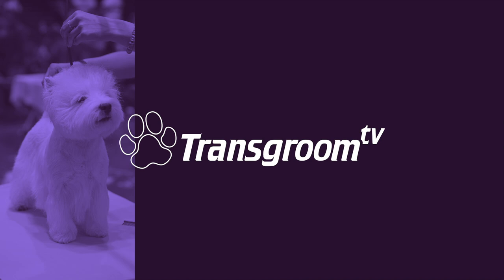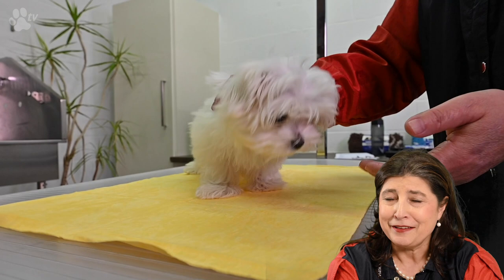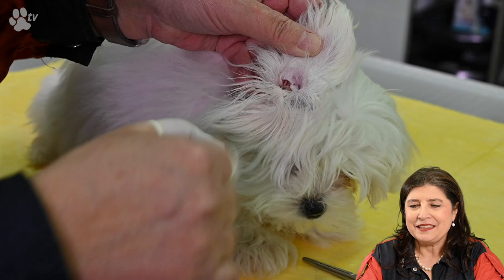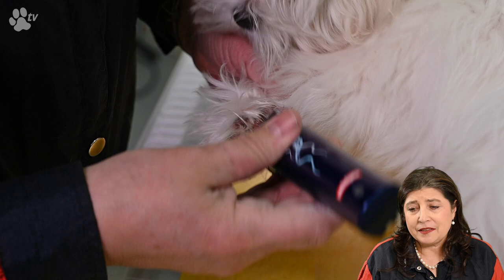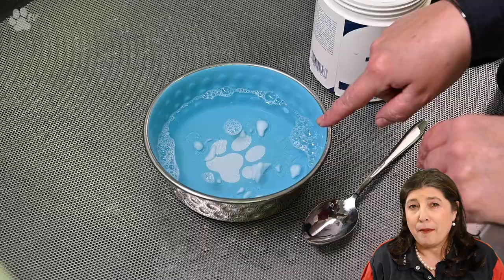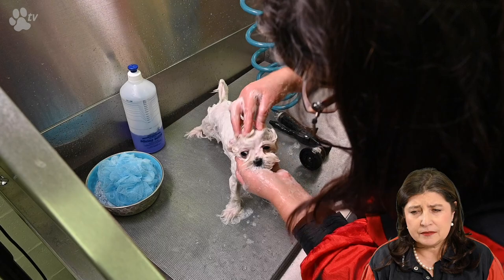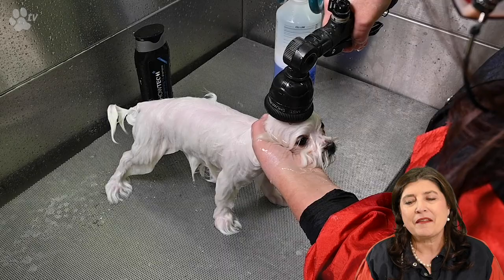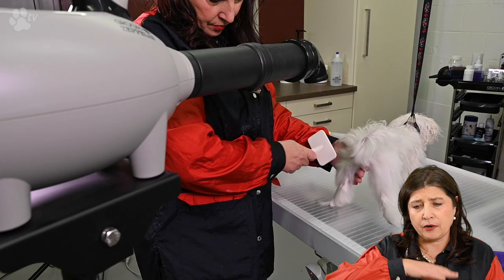Grooming Odette the Maltese puppy - part 1 | Kitty Talks Dogs - TRANSGROOM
Do you have a puppy or will you have one soon? Then you have to get the puppy used to grooming as soon as possible! Take your puppy to the groomer and let them get used to washing, drying, clipping, scissoring, nail clipping, etc. It is important that a dog gets used to the grooming process as a puppy or the dog may not like to be groomed later in life. In this video, we groom Odette the Maltese puppy for the first time! Not a lot of scissoring is done, but we make sure that Odette can build up a good relationship with grooming.

0:00 Intro
2:23 Cleaning the puppy’s ears
6:31 Grinding the puppy’s nails
8:01 Clipping the puppy’s coat between the pads, at the bum and the tummy
9:52 Bathing the puppy’s coat
17:08 Drying the puppy’s coat
20:43 Scissoring and styling the puppy’s coat
25:49 Grooming result